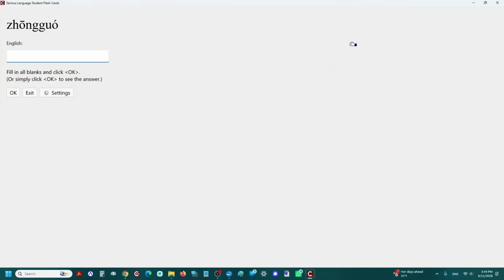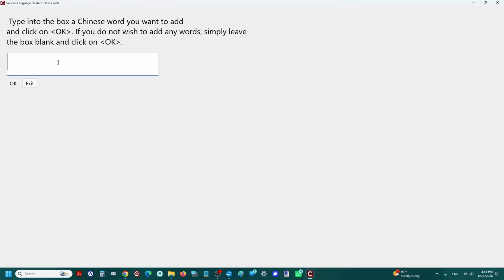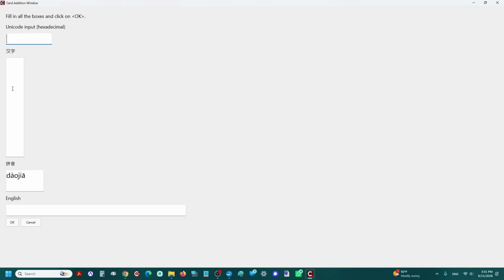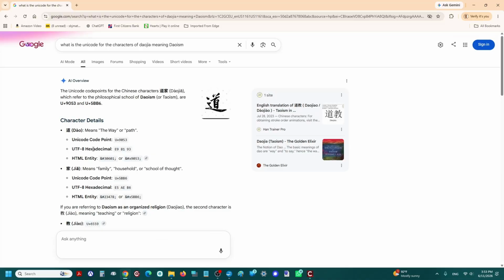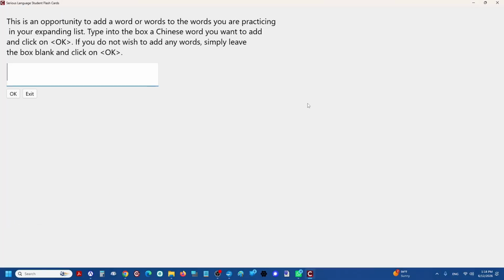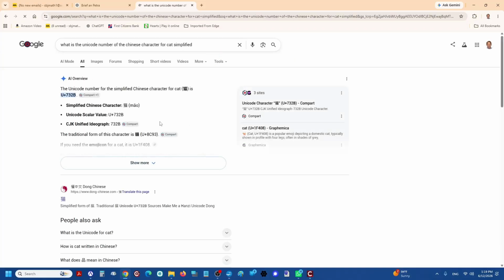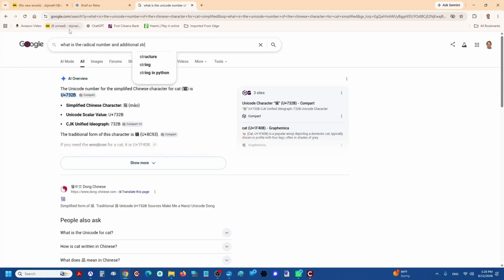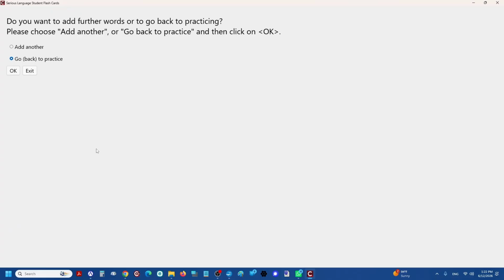Adding Chinese flashcards to the original box of cards.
This view shows how, when using the Serious Language Student flashcards,  to create and add to the original box new cards for new vocabulary, so vocabulary from a textbook.